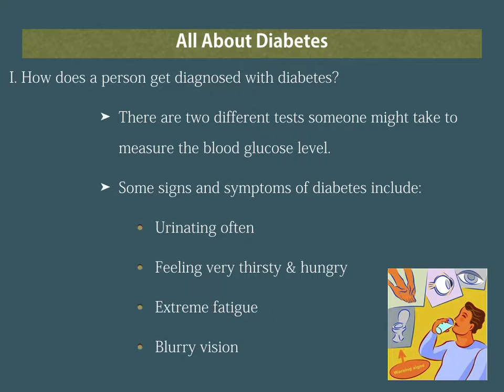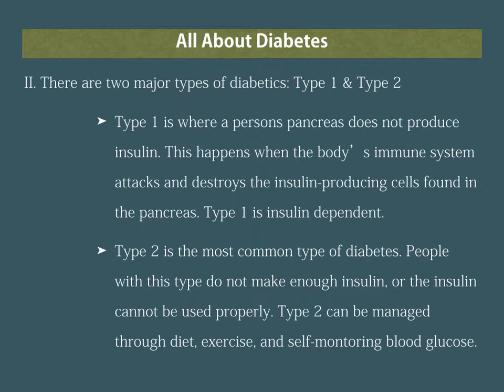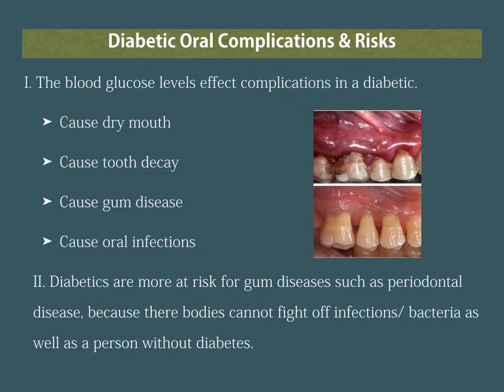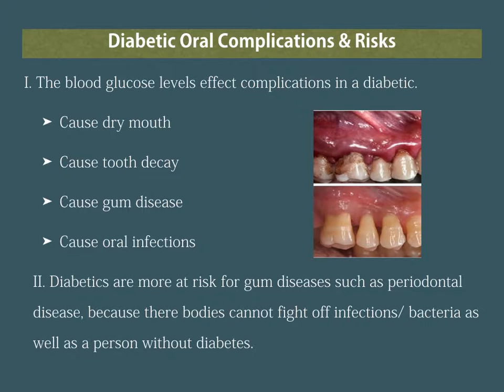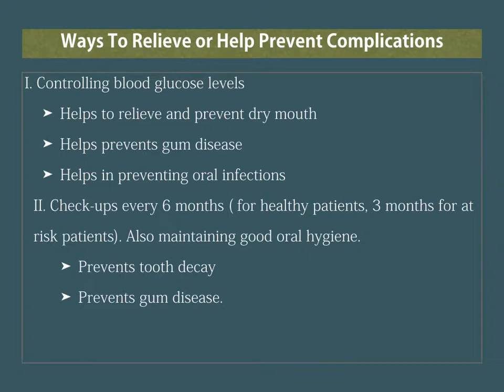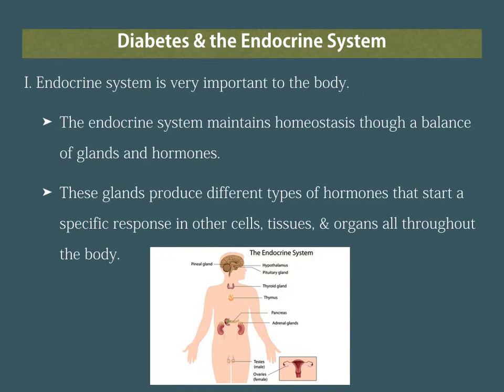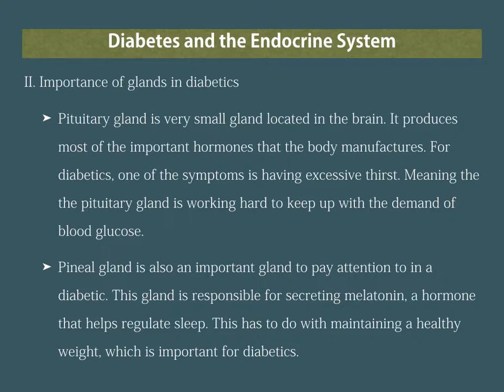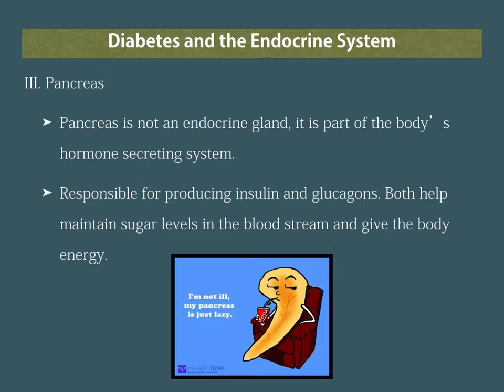115 Project ouicktime